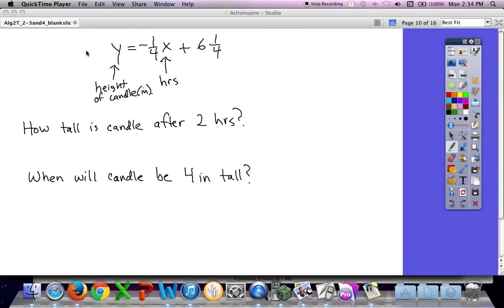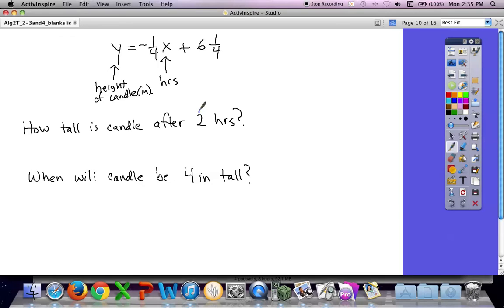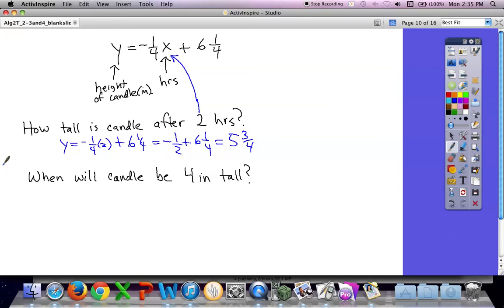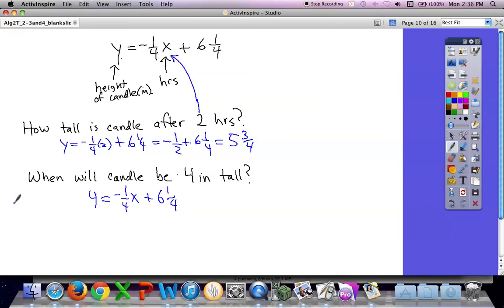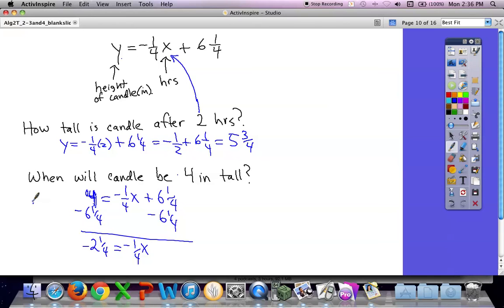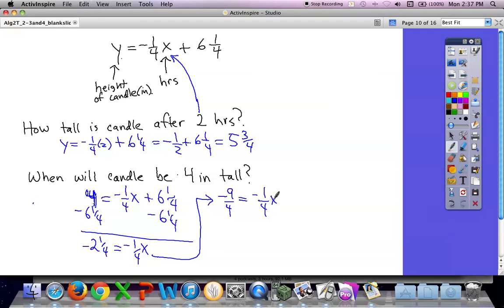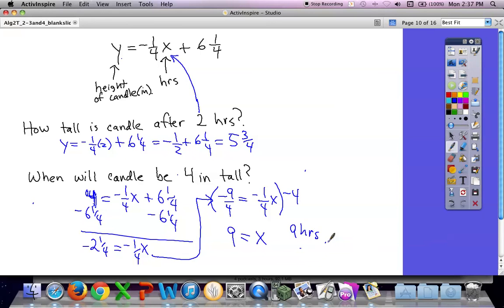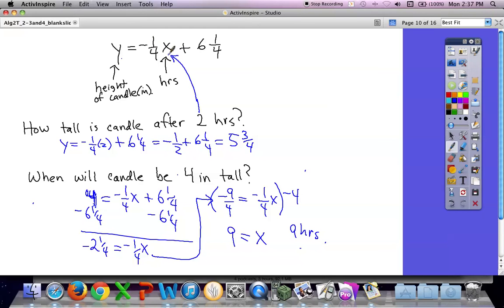Alg2T 2 4 2